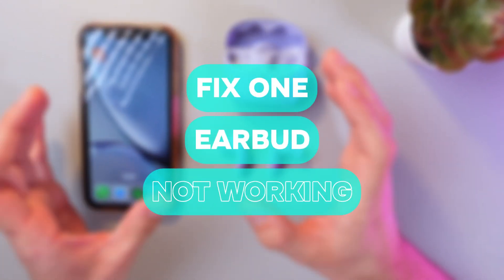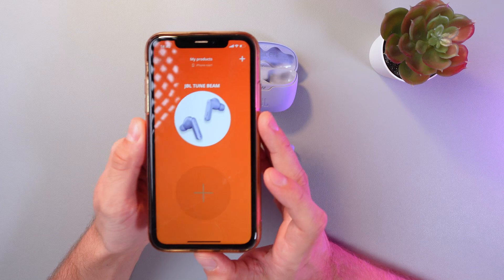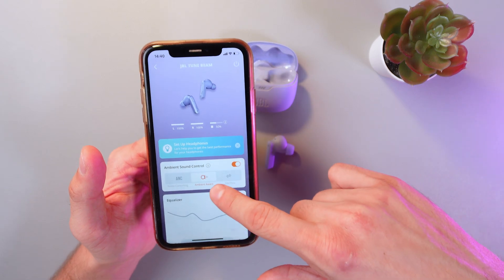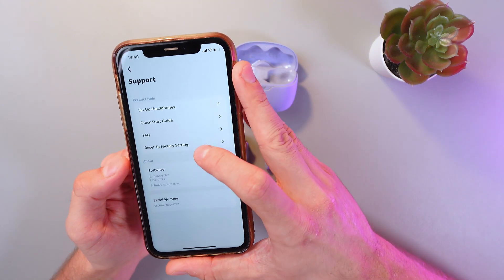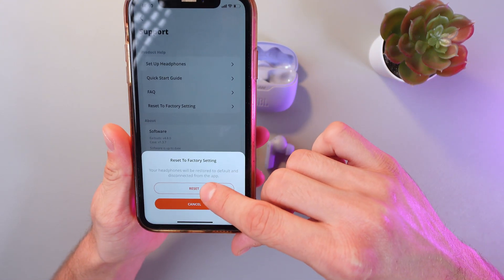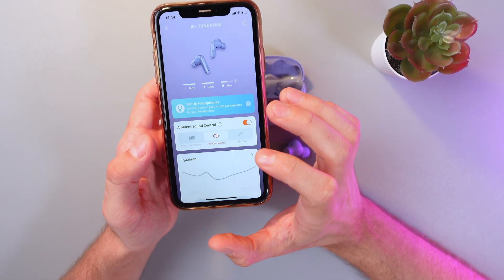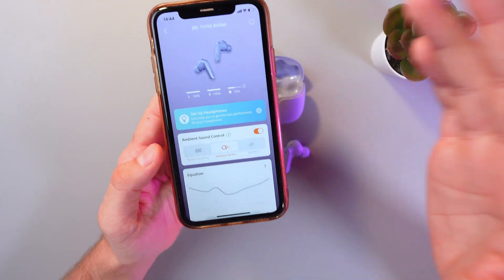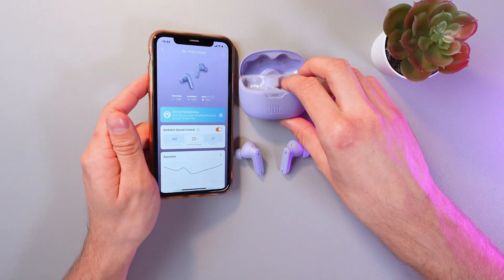How to Fix One Earbud Not Working on Your JBL Tune Beam: A Simple Guide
Is one of your JBL Tune Beam earbuds not working? Don't worry! This video will guide you through troubleshooting steps to help fix the issue. We’ll cover common problems and solutions, ensuring you get back to enjoying your music without any interruptions. Whether it's a connection issue or something else, we’ve got you covered with easy-to-follow instructions. Say goodbye to audio problems and hello to a seamless listening experience!